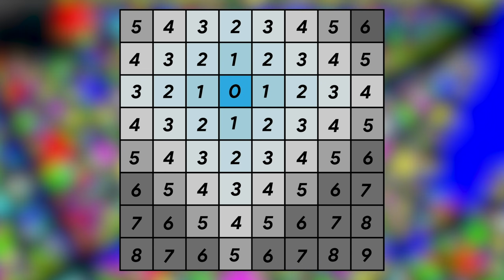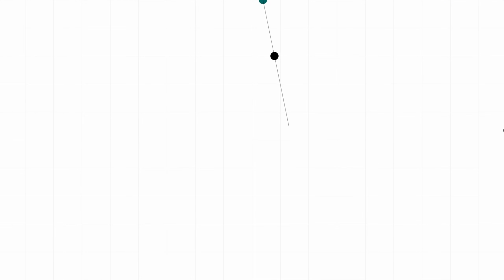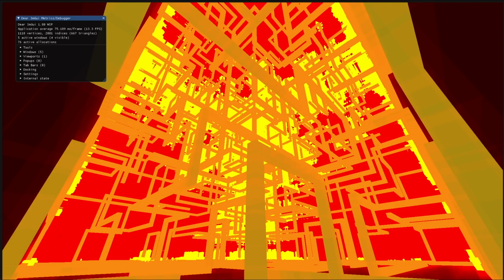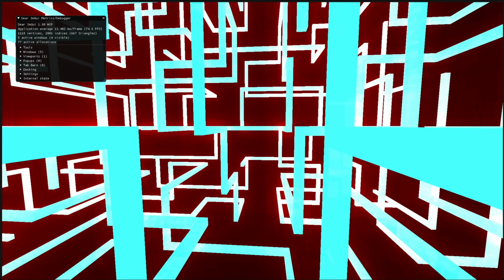How I Made My Game Engine 6x Faster! | Devlog #8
▶ Check out the Core Invitational and apply TODAY (the application deadline has been extended to August 1st)

After a long while I have finally got my new voxel traversal algorithm working and this has increased the FPS in my engine by 6 times! The renderer is now much more efficient!

This custom c++ engine is using Vulkan to do voxel ray casting to render the scene. This allows complex LOD systems to be used to optimise rendering. My goal is to create an open world game based of voxels at a scale never seen before!